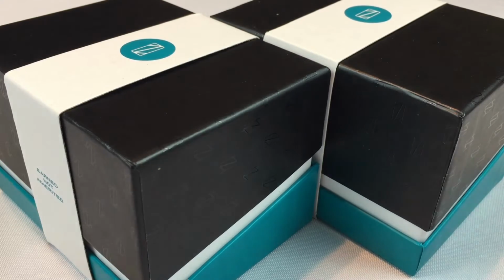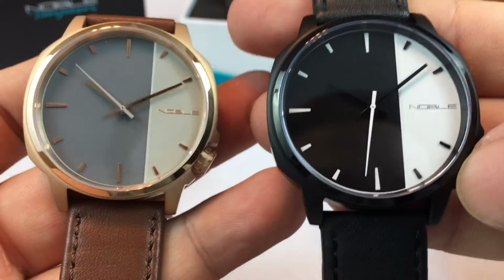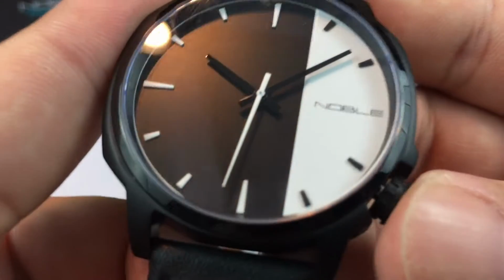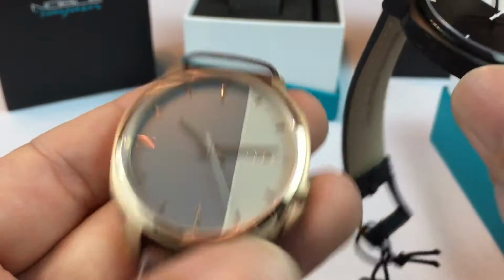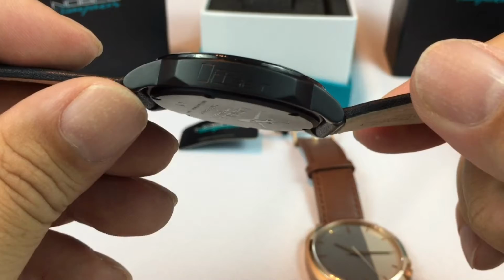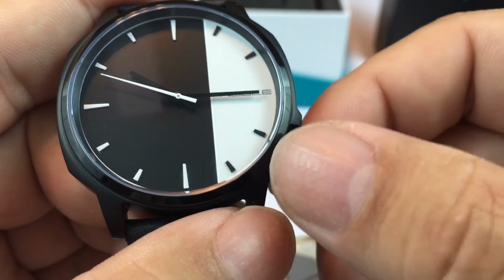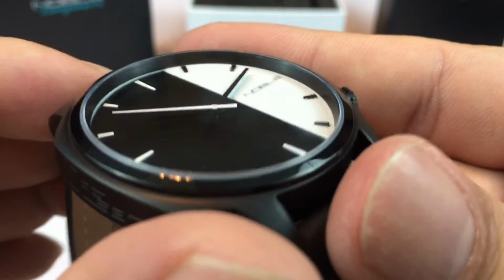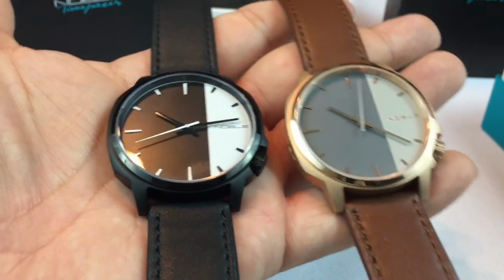The upcoming Rose Gold and Black Offset collection of watches from Noble Timepieces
Our goal is to inspire success and positivity through our timepieces. We do this through the names of our watches and a short inspirational story written by us found inside the packaging. Welcome the OFFSET into your collection. A NEW custom, quality timepiece that’s sure to get compliments.

A quality watch made using Sapphire crystal, Swiss movements, 316L steel and calfskin leather. Expedition Money LLC